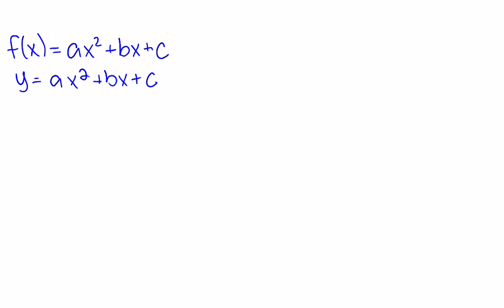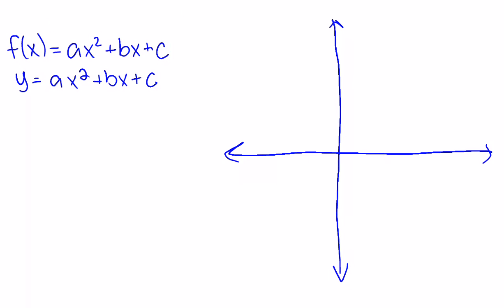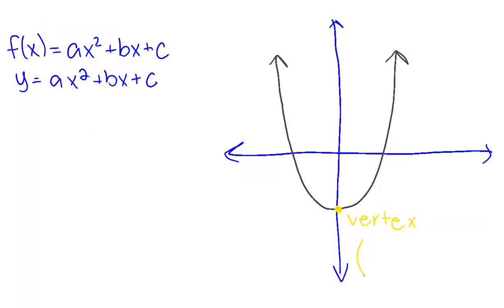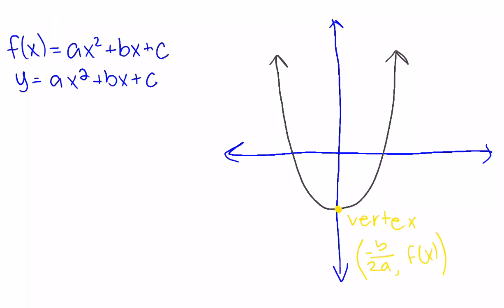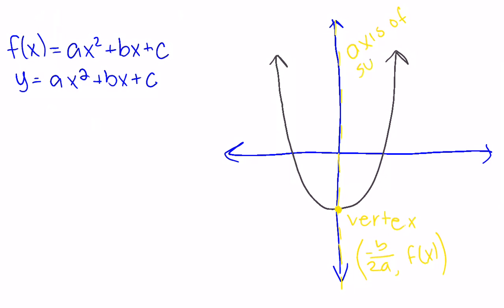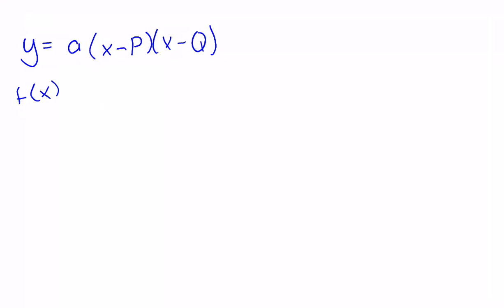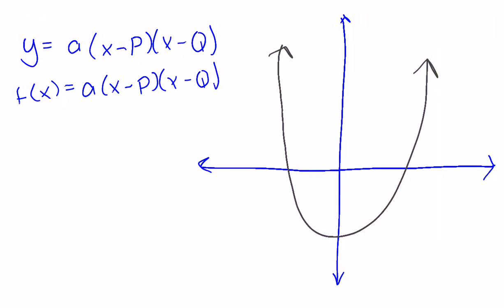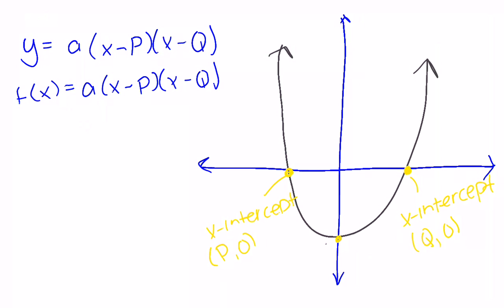Parts of a Parabola-Intro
How to find the vertex, axis of symmetry, and x-intercepts using standard form and the factored form of a quadratic